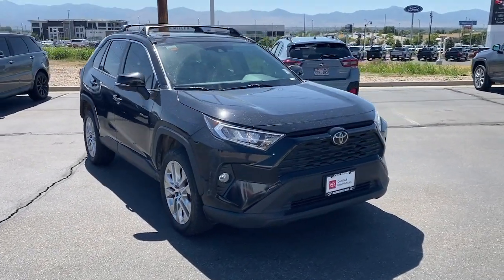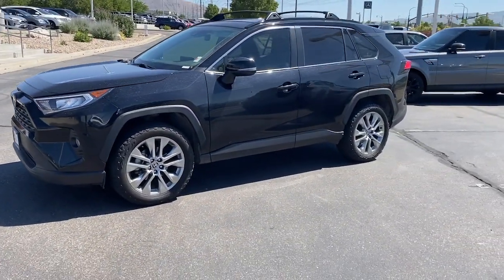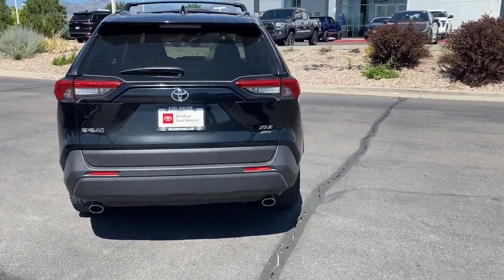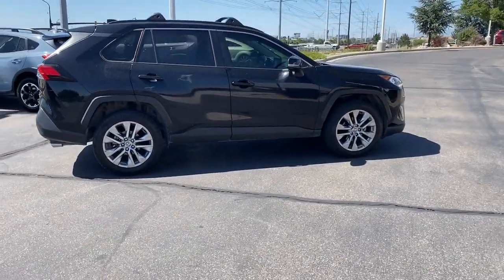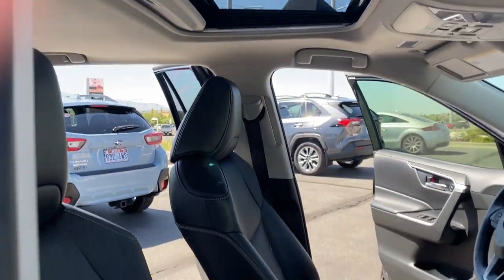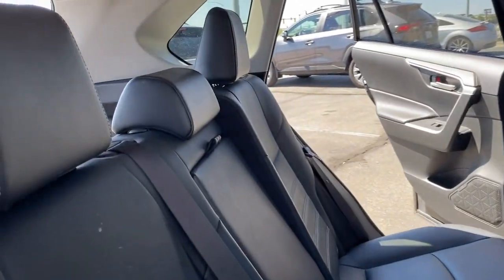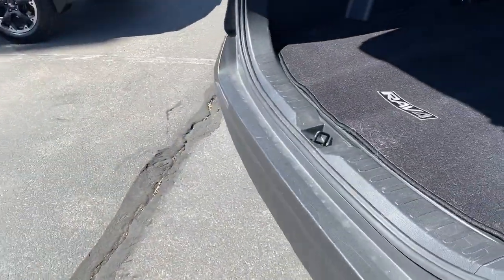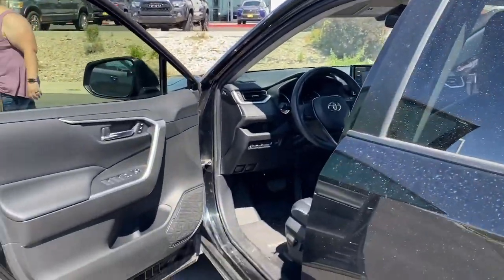2020 Toyota RAV4 XLE Premium Draper, Sandy, South Jordan, Riverton, Salt Lake City UT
Pre-Owned 2020 Toyota RAV4 XLE Premium available at Karl Malone Toyota located in 11453 Lone Peak Parkway, Draper, UT, 84020. Servicing the Draper, Sandy, South Jordan, Riverton, Salt Lake City area.

Here is a wonderful   2020  Toyota RAV4.  This can-do Rav 4 puts fun, refined comfort, and capability into your daily drive. It delivers a solid, stable ride, spacious and convenient cabin, the latest infotainment and driver assistance tech, agile handling, and chiseled good looks. You'll love its clever cargo storage solutions, premium feel, and must-have fuel efficiency.  The following are some of this vehicles highlighted options: Apple Carplay®/Android Auto®, Keyless Entry, Moonroof, Back-Up Camera, Satellite Radio, Power Liftgate, Heated Mirrors, Fog Lamps, Dual Zone A/C, Power Driver Seat. Feel comfortable and confident every time you take the wheel. This RAV4 is ready to go places, and our team is standing by to give you the outstanding service you deserve. Why not stop in for a test drive?